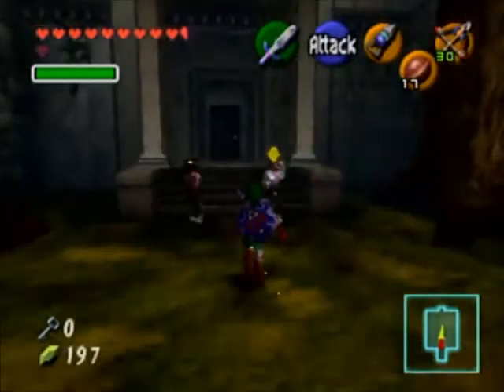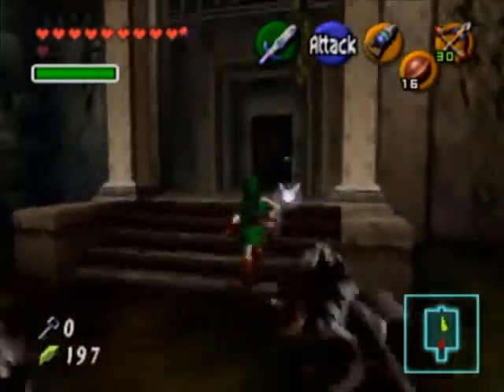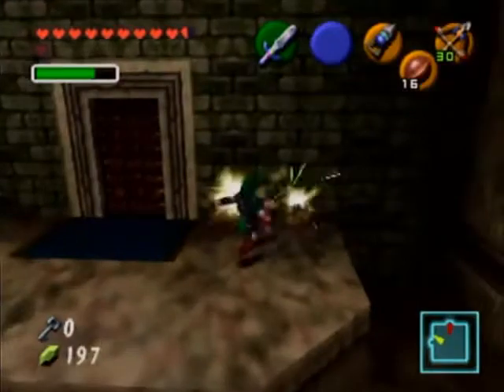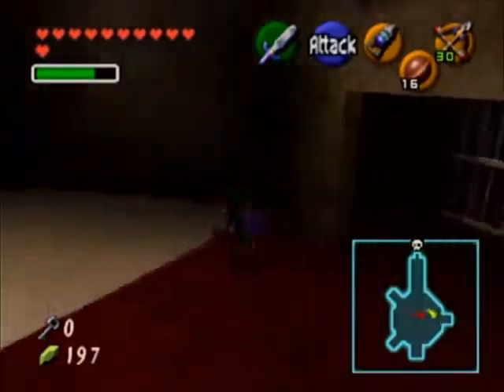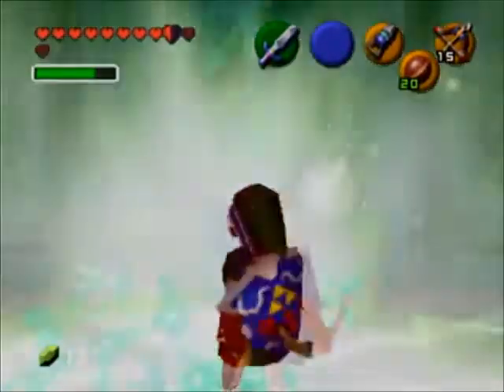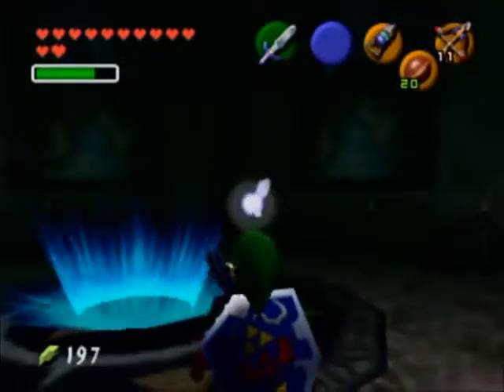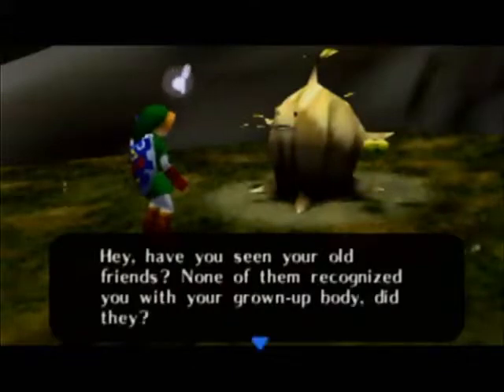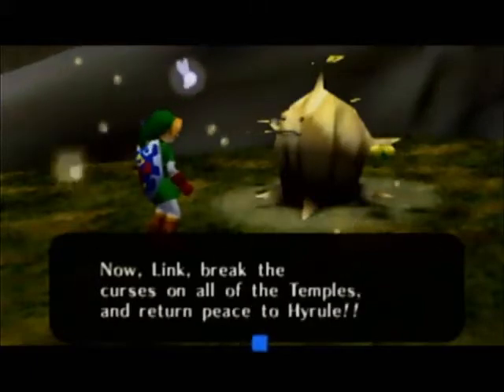Ocarina of Time Let's Play [18]: The Gap Between Dimensions?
Today we finish off the Forest Temple. I get a little stuck on the final puzzle before the boss for some reason, and I also retread the entire place looking for a way to the Gold Skulltula I missed (offscreen, thank goodness). But we get one of my favorite lines in the game at the end as well as some closure with Saria, so I guess it's worth it. :)